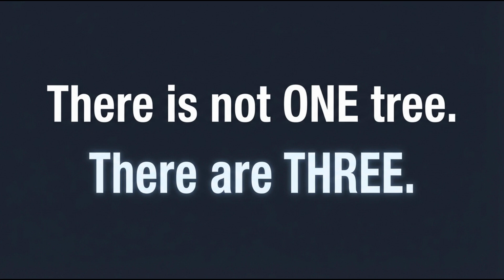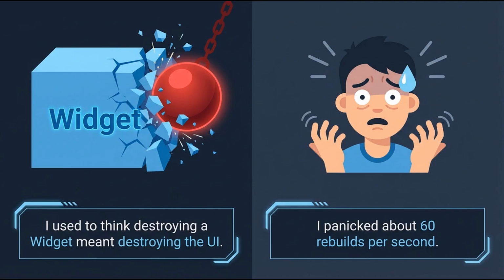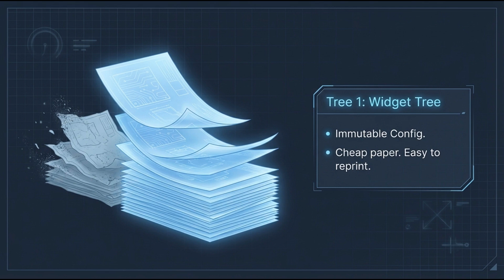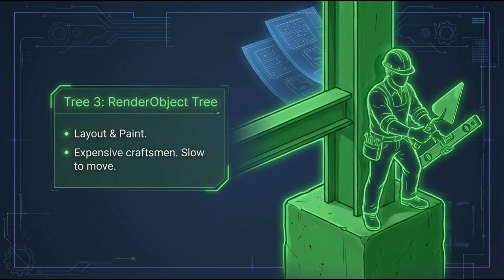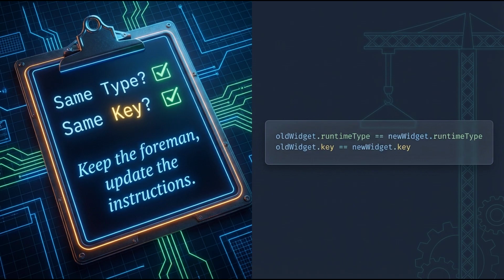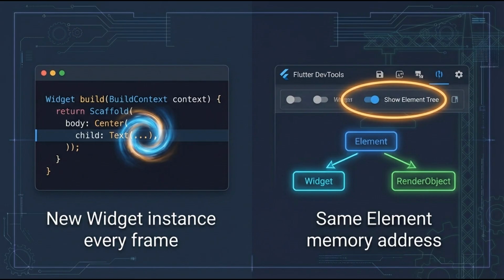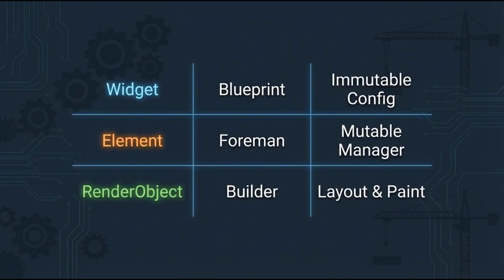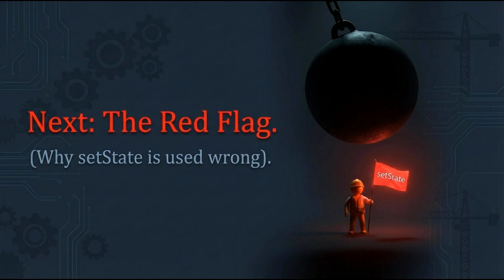2. 3 Trees Behind Every Flutter Frame (You Only See 1)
You see one Widget tree in your code.
Flutter is running THREE trees behind the scenes.

Widget Tree → cheap blueprints, rebuilt every frame
Element Tree → the real managers, persist across rebuilds
RenderObject Tree → the builders who paint actual pixels

Understanding all three is the key to debugging Flutter.